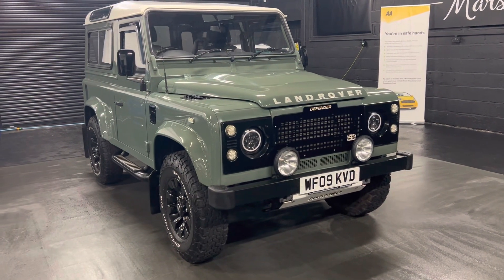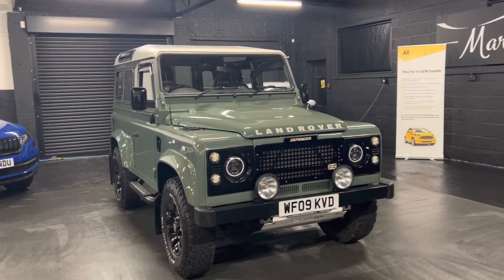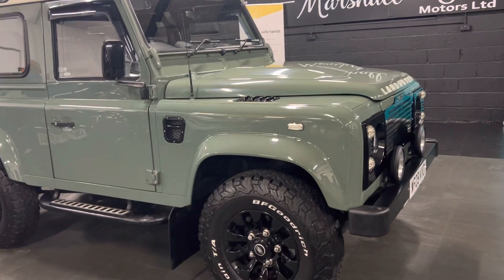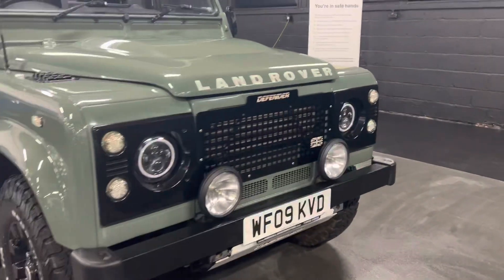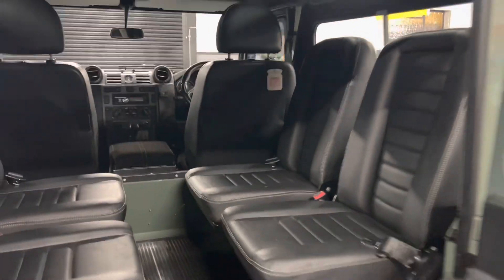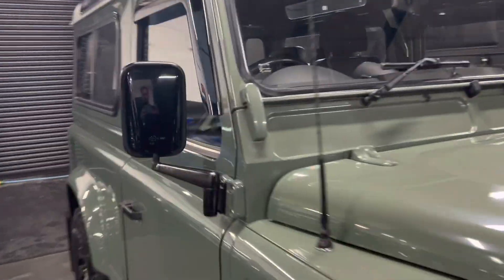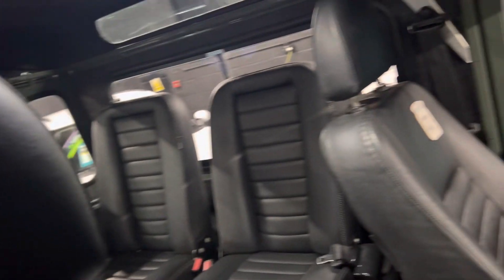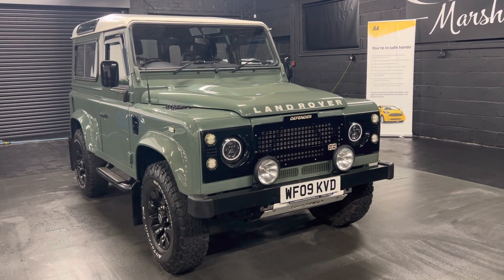2009 LandRover Defender 90 2.4 6 seats ( Only 47k miles )